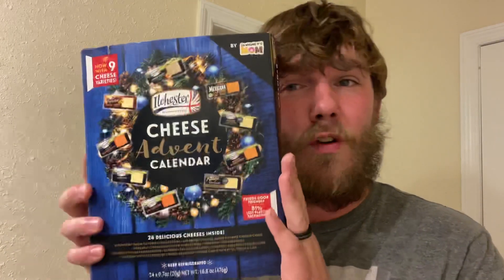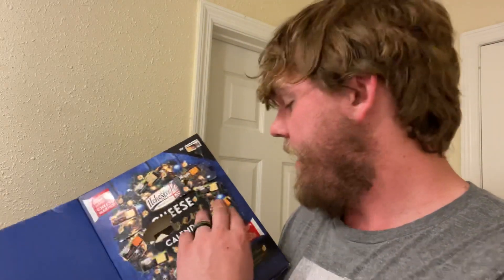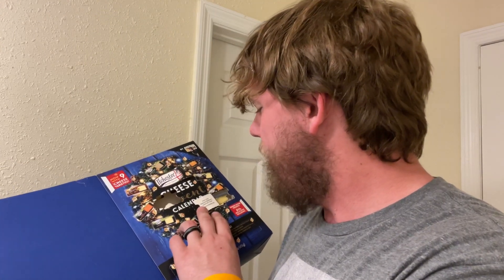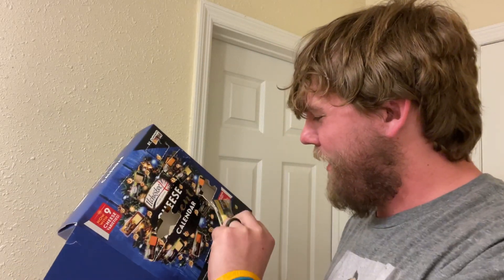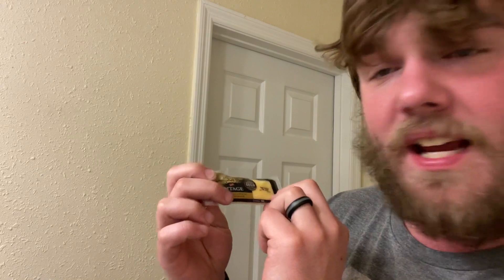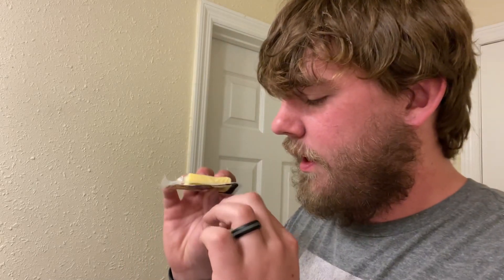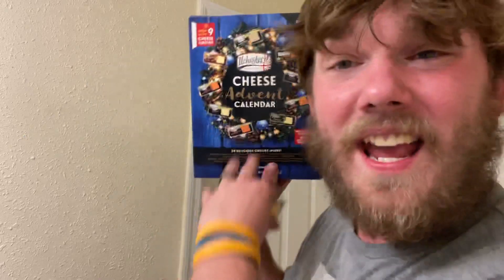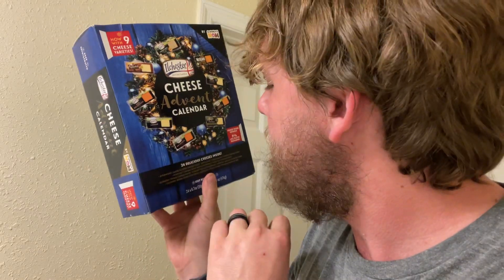A NEW CHEESE! - Ilchester Cheese Advent Calendar - Day 9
I hope you have a fun experience watching my content.